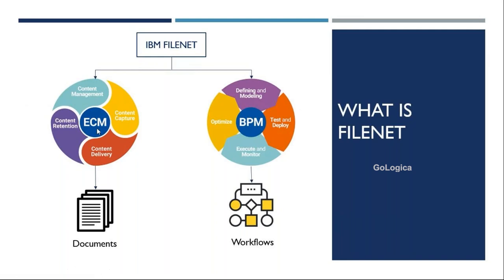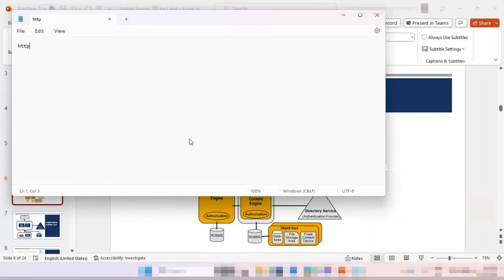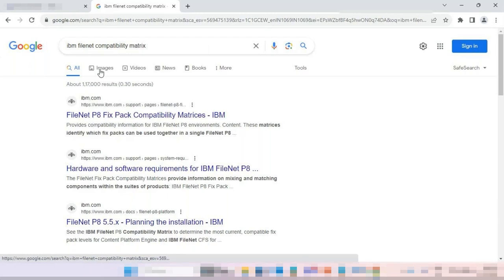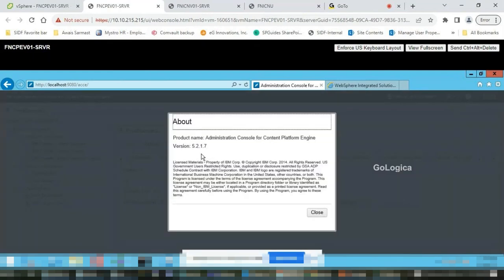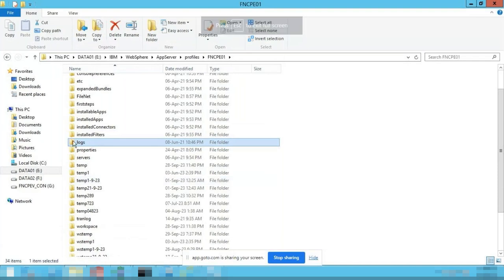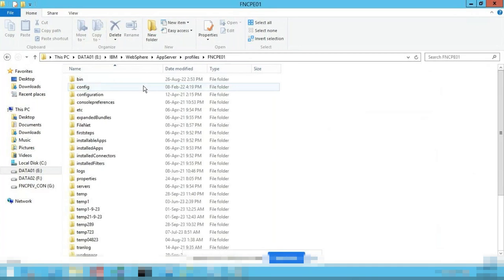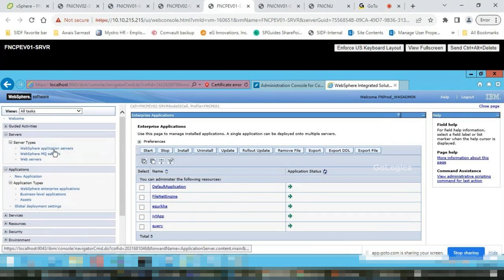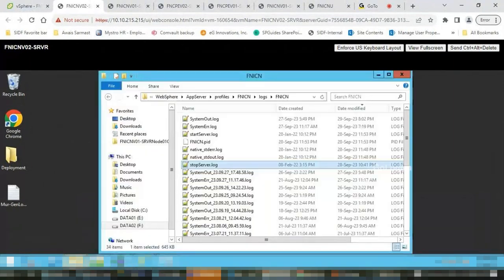IBM Filenet Architecture with Installation and System Configuration | Filenet Training | GoLogica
IBM Filenet Demo Session || IBM Filenet Course || IBM Filenet Training || GoLogica

"🔍 Watch out for the GoLogica Free Demo Session’s 🌐

GoLogica is here to unlock the power of IBM Filenet with a FREE online demo session.

What is IBM Filenet?
Imagine a world where documents dance at your fingertips, workflows flow like a well-oiled machine, and compliance is a breeze. That's the magic of IBM Filenet, the enterprise content management (ECM) powerhouse. It's like a digital filing cabinet on steroids, but with superpowers like:

• Secure storage and access: Keep your documents confidential and accessible from anywhere, anytime.
• Automated workflows: Streamline processes and say goodbye to manual drudgery.
• Powerful search: Find what you need in a flash, even if you don't remember the file name.
• Enhanced collaboration: Work together seamlessly on documents, no matter where you are.
• Improved compliance: Stay ahead of regulations with built-in governance features.

Why GoLogica? (Emphasize expertise and benefits)
GoLogica isn't just your average training provider. We're a team of IBM Filenet fanatics, with years of experience helping organizations like yours unlock the full potential of this game-changing platform. Our online demo session is your chance to:

• Get a hands-on taste of IBM Filenet: See the platform in action and experience its intuitive interface.
• Learn from the experts: Our certified trainers will guide you through key features and answer all your questions.
• Discover how Filenet can transform your business: See real-world examples of how organizations have boosted efficiency, reduced costs, and improved collaboration with Filenet.

Ready to take your document management to the next level? Don't miss this FREE online demo session! Spots are limited, so claim yours before they're gone!

Additional Tips:

• Use engaging visuals: Showcase screenshots, demos, and animations to keep viewers hooked.
• Add testimonials: Include quotes from satisfied GoLogica clients to build trust and credibility.
• Offer a sneak peek: Briefly mention some advanced features covered in the full course.
• End with a clear call to action: Make it easy for viewers to register for the demo session.
• Optimize for YouTube: Use relevant keywords in your title, description, and tags.
By following these tips and injecting your own personality, you can create a compelling YouTube video that will attract potential attendees to your GoLogica IBM Filenet online demo session.

👍 Enroll for GoLogica IBM Filenet Training